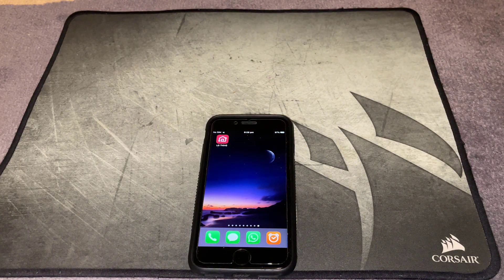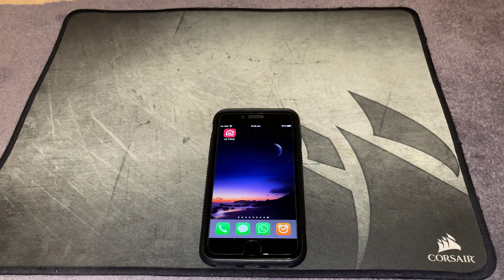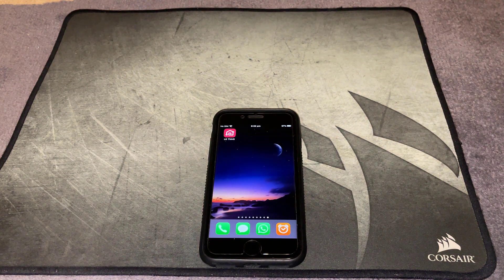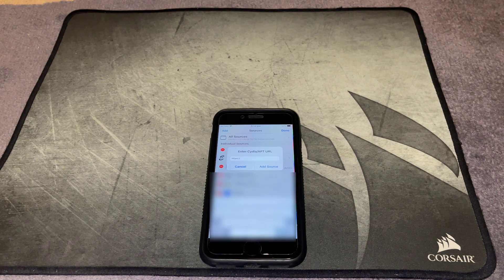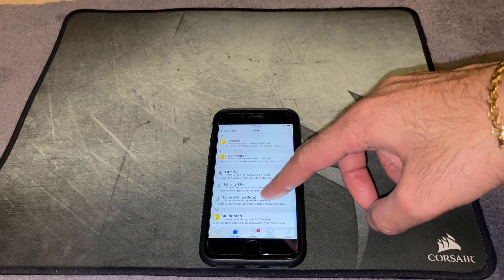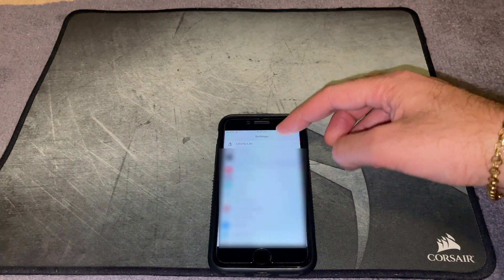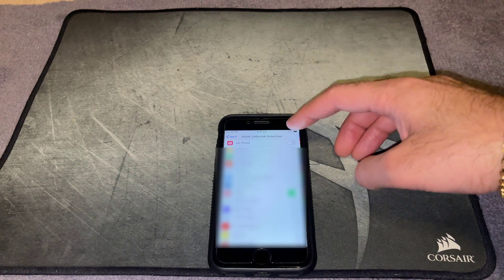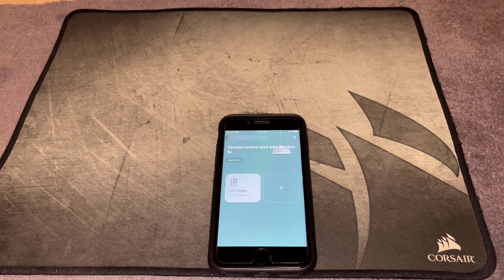LG ThinQ App - Jailbreak detection bypass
Got a Jailbroken iPhone/iPad and can't get the LG ThinQ to work? Well you're in the right place.

LG have introduced Jailbreak detection in their LG ThinQ, so we can't be having that, follow this video tutorial or how to load the app without it crashing to the desktop.